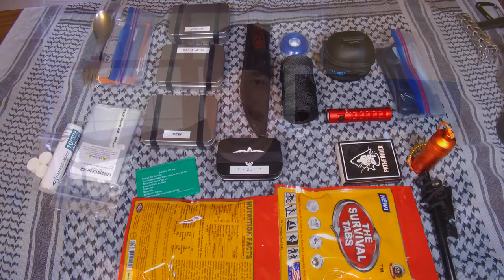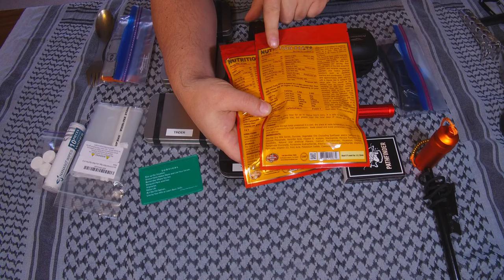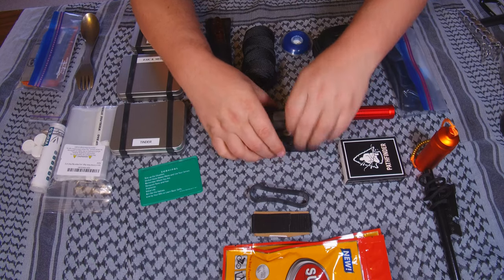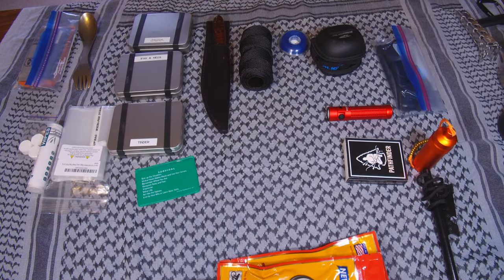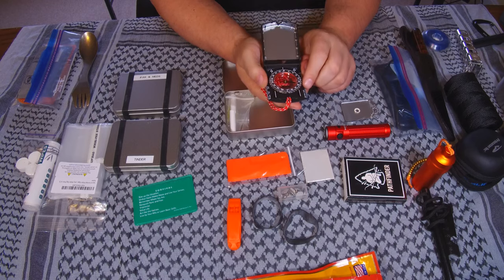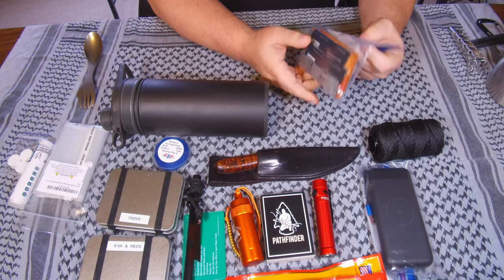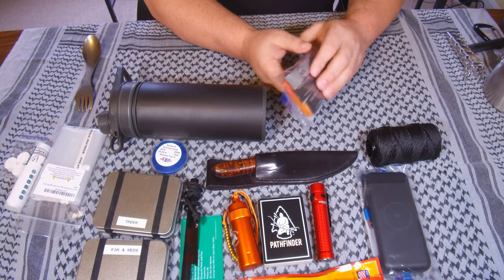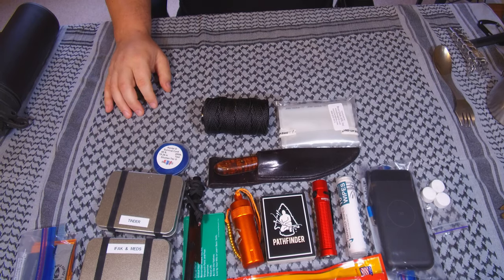Compact 72-Hour Kit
I created this one to keep on my motorcycle when out on a day trip or overnight when I don’t want to do a complete pack out.  It’s meant to cover drinking water, food and shelter.  I am waiting on the shelter piece I bought specifically for this kit.  Some things appear to be left out, but I always carry other stuff on the bike, including full IFAK geared around the motorcycle.